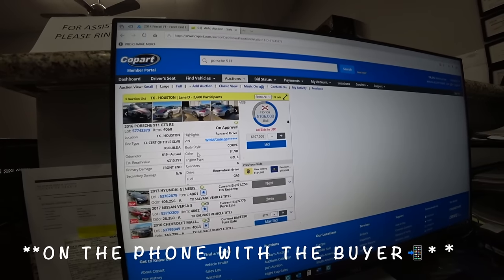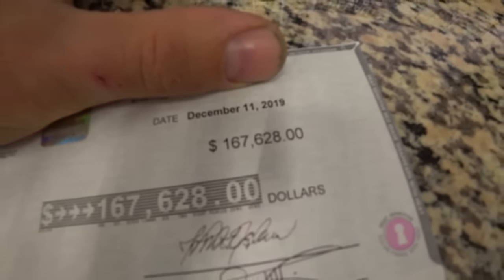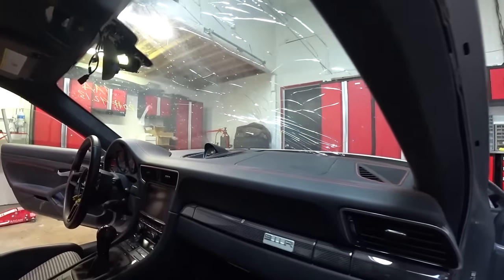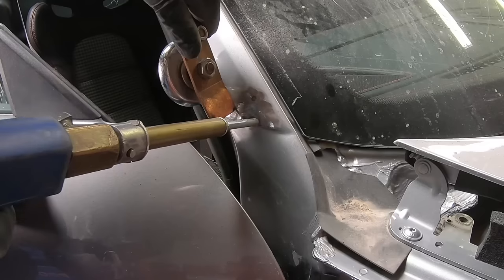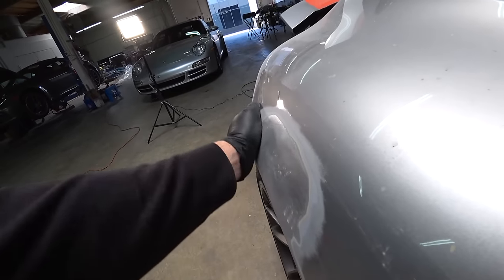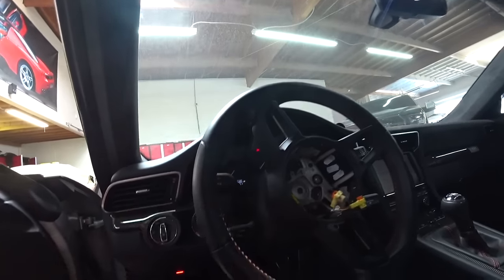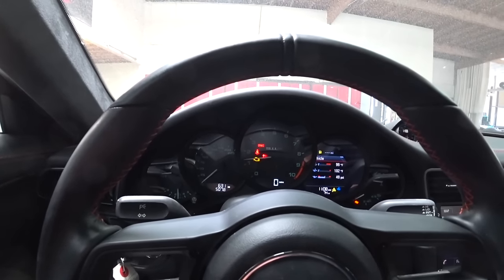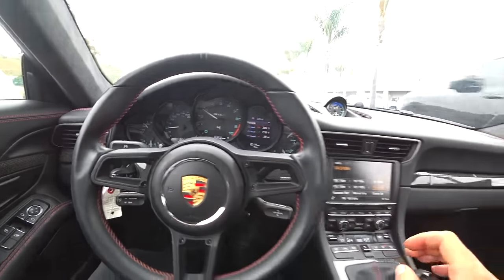REBUILDING A WRECKED SALVAGE RARE 991 PORSCHE 911R IN 20 MINS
FOLLOW ALONG AS WE TAKE THIS WRECKED PORSCHE AND MAKE IT NEW AGAIN..

LNC COLLISION
27622 CAMINO CAPISTRANO, SUITE D